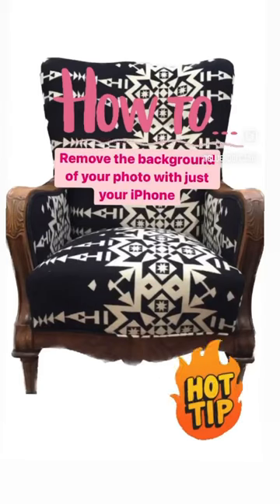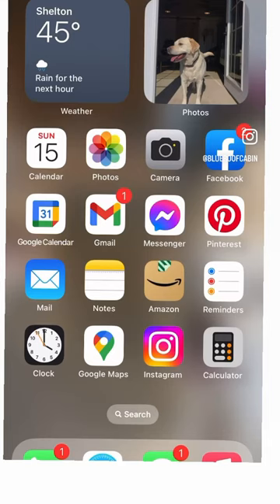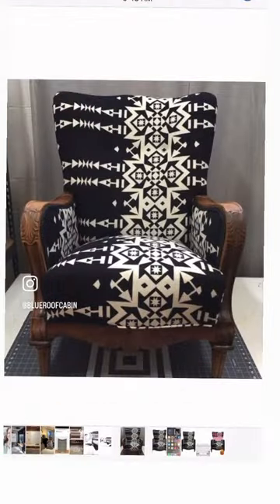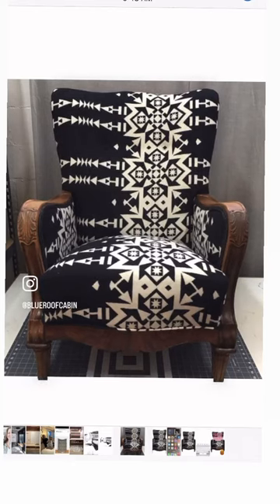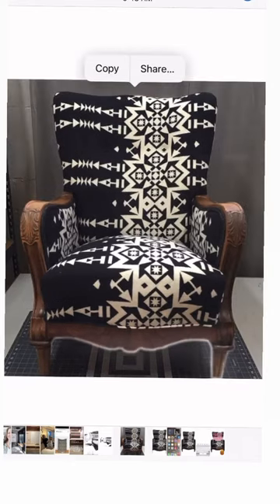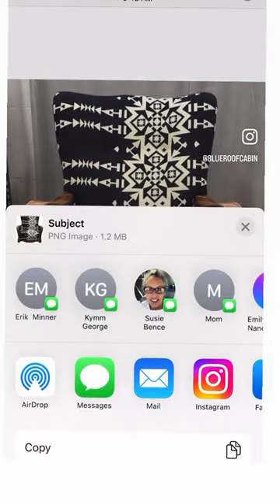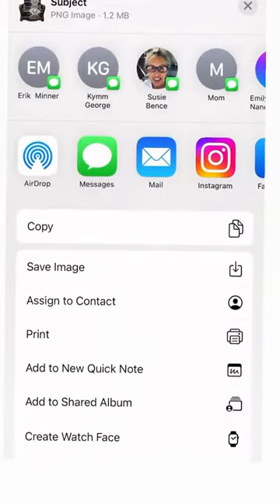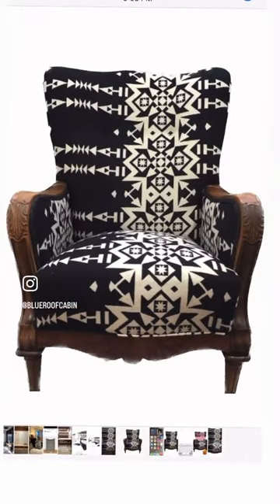Easily remove the background of your image using just your iPhone no apps.